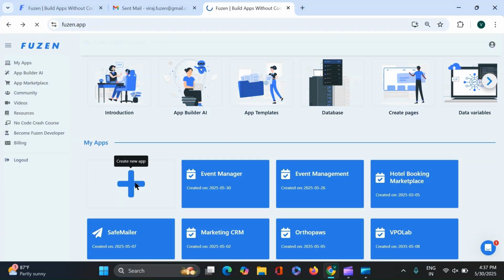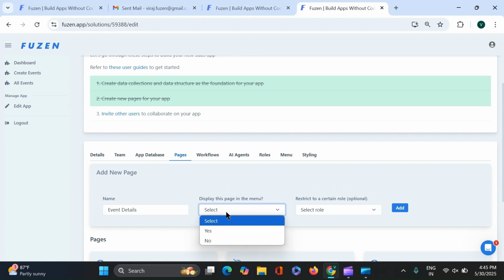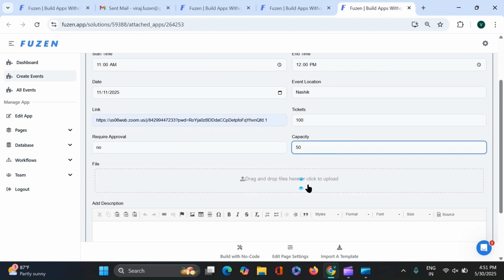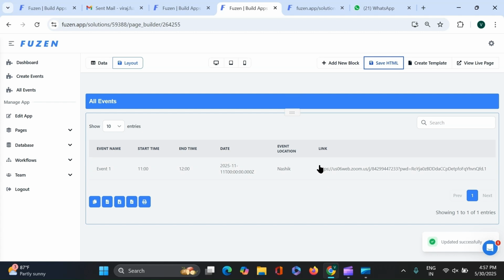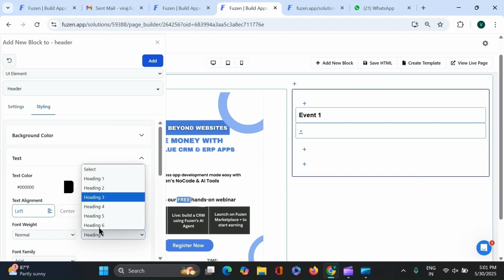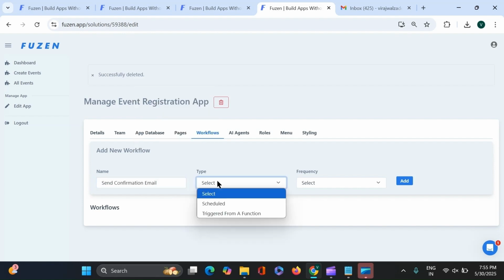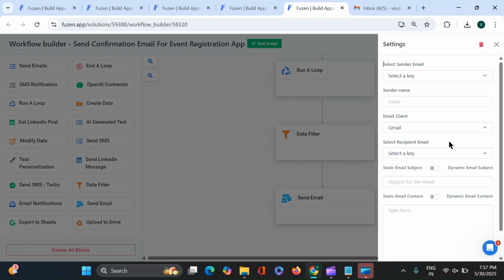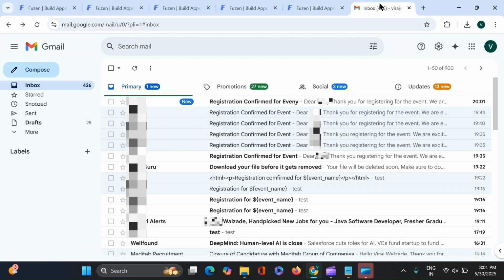Build Your Own Luma Alternative For Free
Tools like Luma can prove to be too expensive just to manage event registrations.

In this video, I will show you how to build a full-featured event management software, complete with dynamic event pages, live registration forms, and automated confirmation emails, all without writing a single line of code.

Whether you're planning webinars, meetups, or hackathons, this no-code walkthrough will help you build your own event registration platform for FREE using Fuzen.

- What you'll learn:

✅  How to set up event & registration databases
✅ Creating custom UI pages for events and sign-ups
✅ Building workflows to send automated emails

This is perfect for freelancers, creators, small businesses, and solopreneurs hosting webinars, meetups, or hackathons.